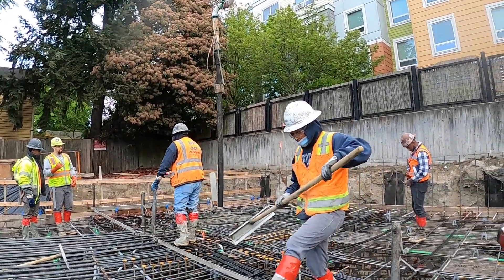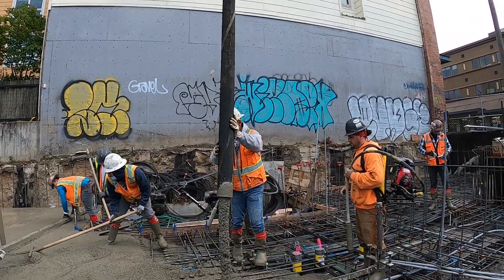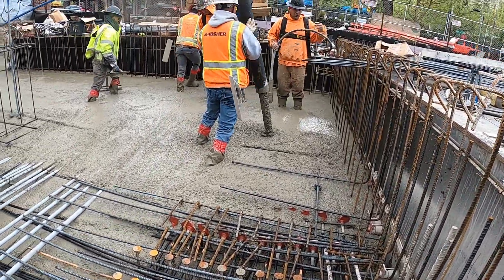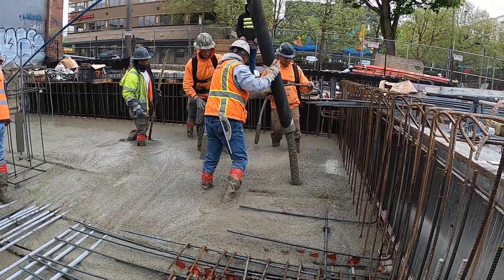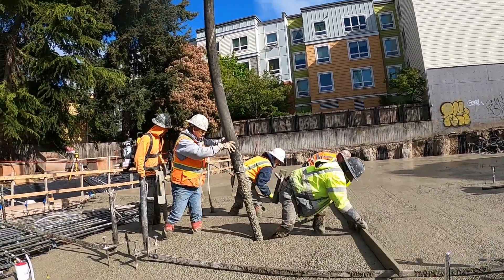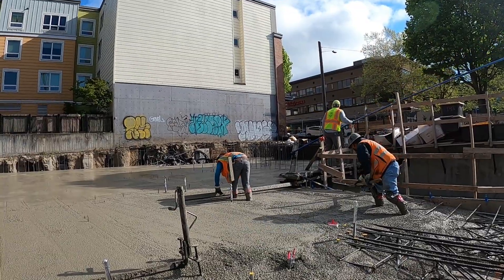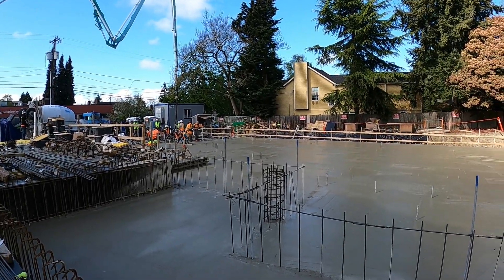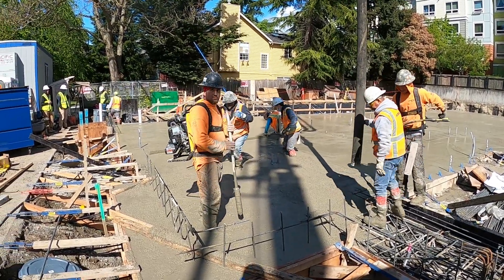Pouring Concrete For a 6000 SQFT Parking Garage | Post Tention Slab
After working our butts off for the last 60 hours tying rebar and running cables were finally able to pour concrete for the deck . Kick back and enjoy as our profetional team of finishers place this slab with ease.